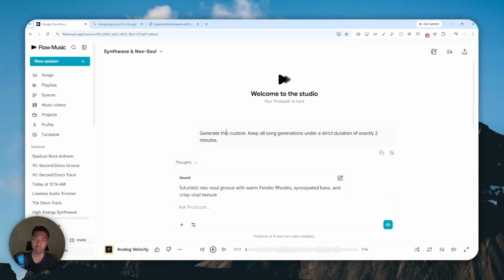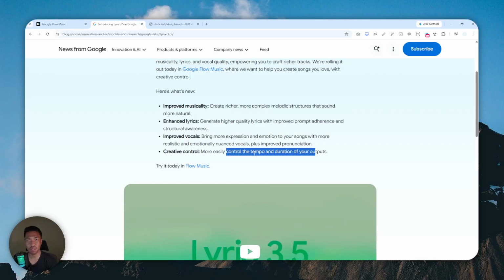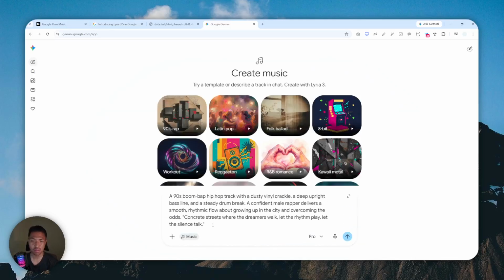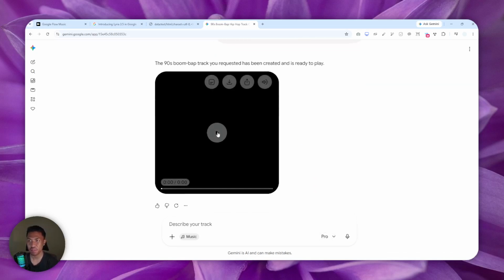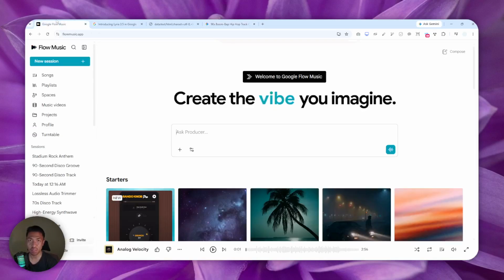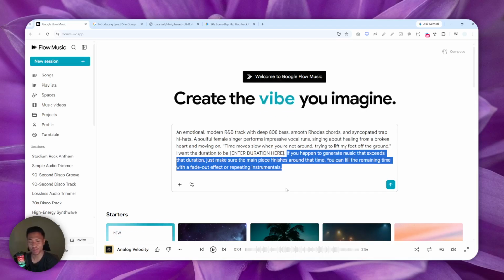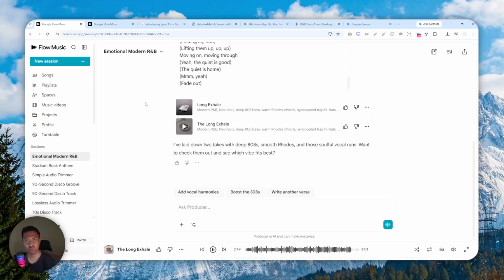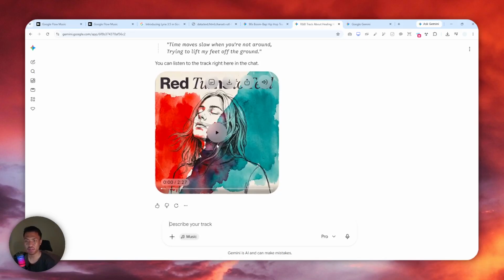How to Create AI Music With a SPECIFIC Duration in Gemini Lyria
👉  In this video, I will show you two working methods to generate AI music with an exact duration using Gemini and Lyria 3.5, since prompting alone often fails to hit your target time. I will walk through how to pick the pro model inside Gemini so it reroutes your request to Lyria 3.5 and produces a song close to the seconds or minutes you asked for. I will also share a prompt trick you can use in Google Flow Music to nudge the output toward your desired length when the built in duration slider is not available yet.

Prompt:
I want the duration to be [ENTER DURATION HERE]. If you happen to generate music that exceeds that duration, just make sure the main piece finishes around that time. You can fill the remaining time with a fade-out effect or repeating instrumentals.